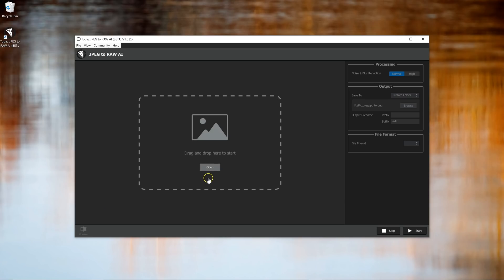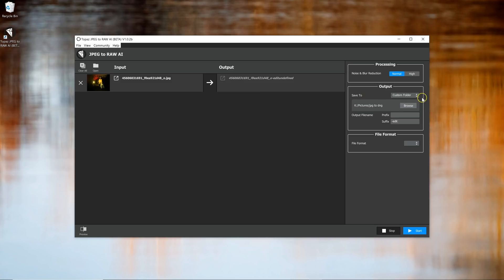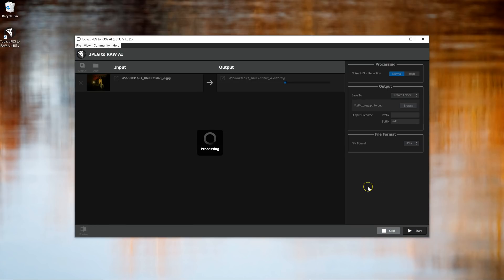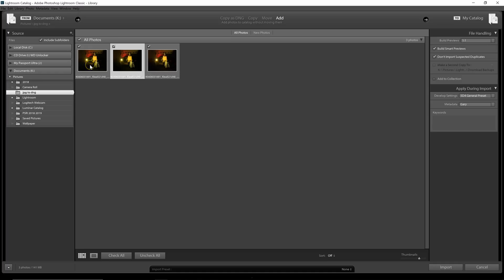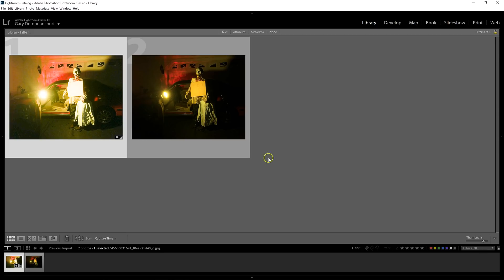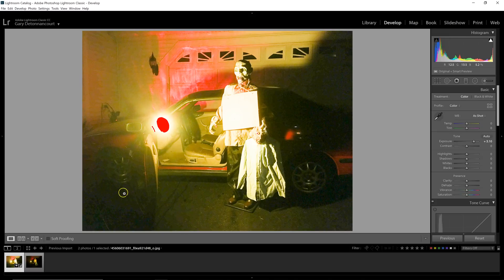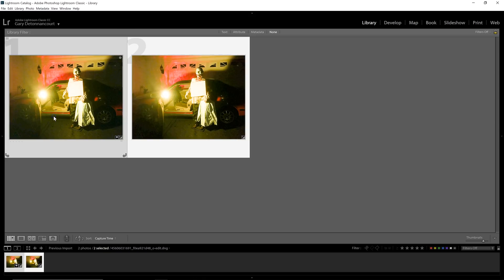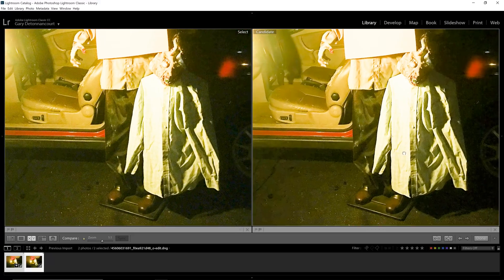First Look at Topaz Labs Jpeg to Raw AI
The official release date is January 28th, 2019 (next Monday) and it will cost $99.99 with a two-week intro discount to $79.99.